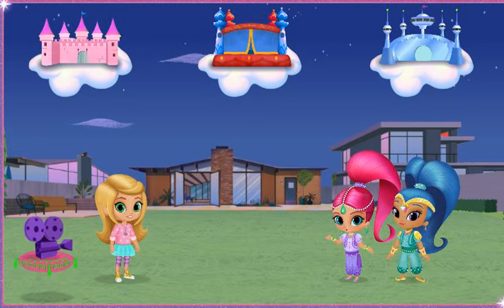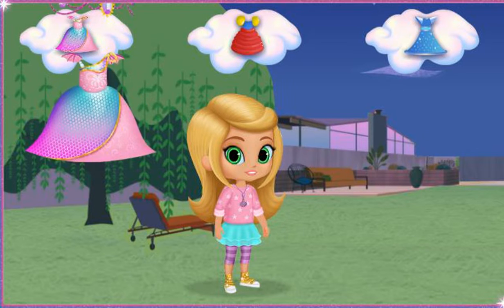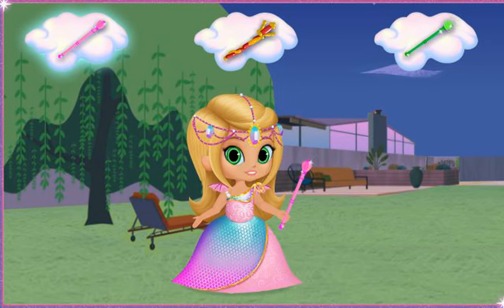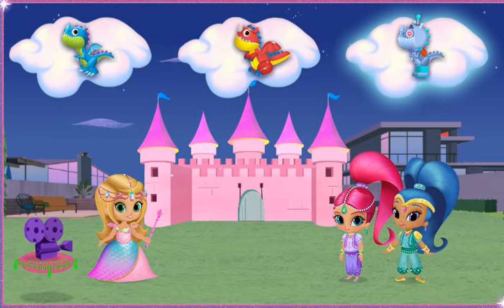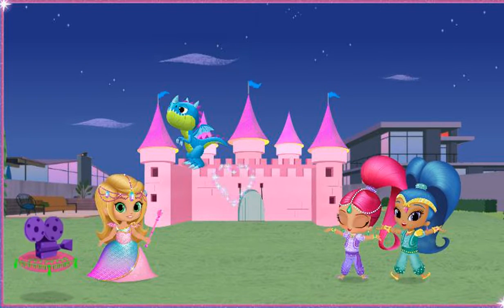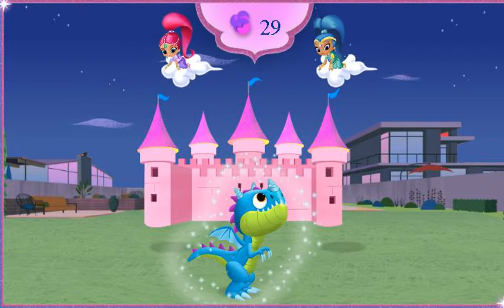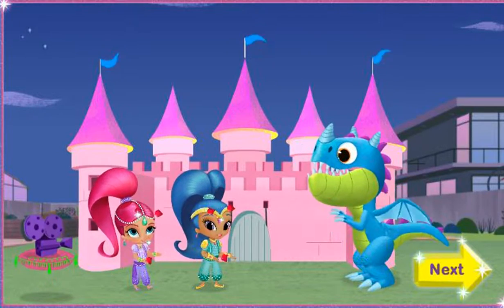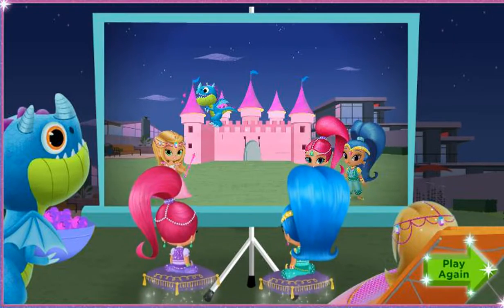TALE OF THE DRAGON PRINCESS GAMES